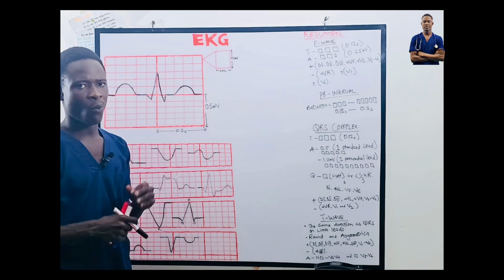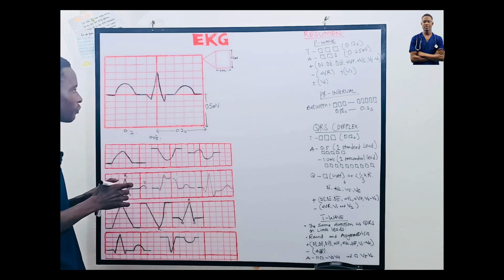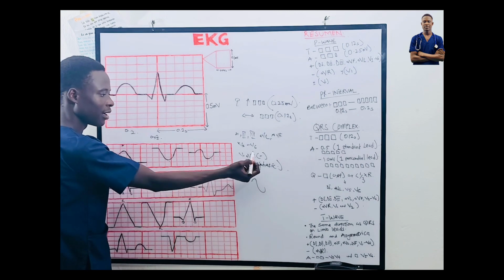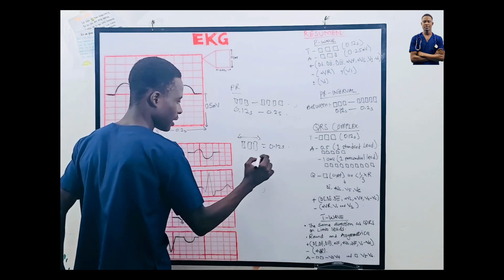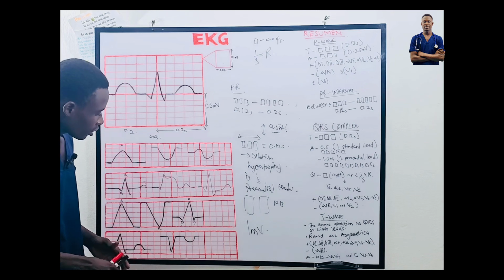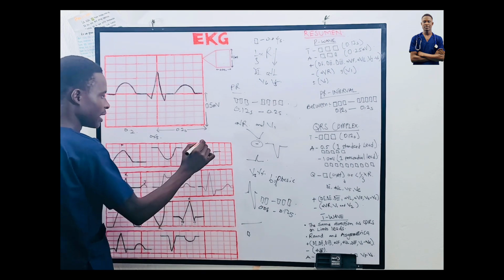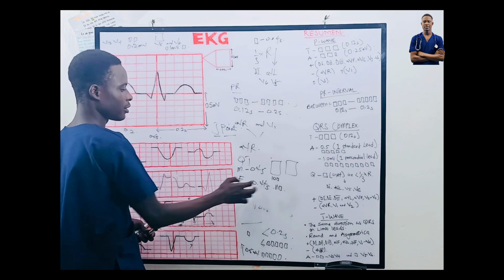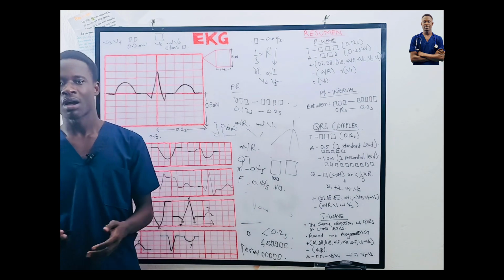Steps In Reading EKG Part 1| Normal EKG| Physiology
TheLecturesDesk
In this lecture Mike will be presenting
# HOW TO READ A NORMAL EKG|# which talks about physiological reading of the 12 lead EKG graph